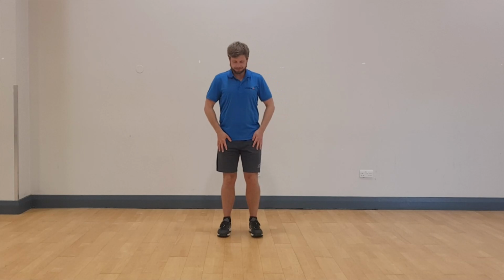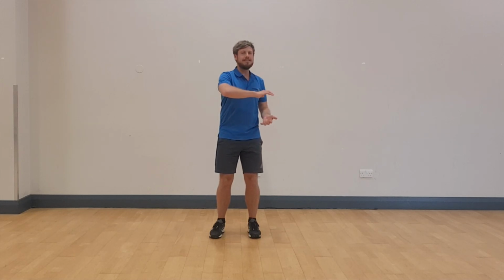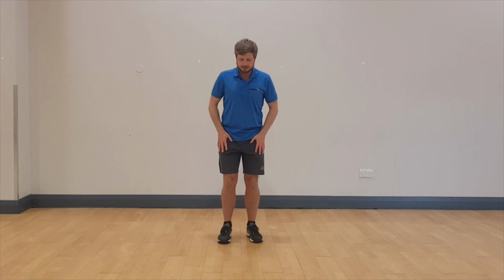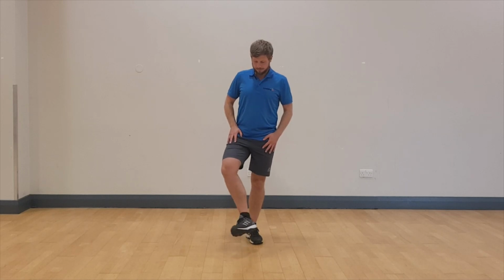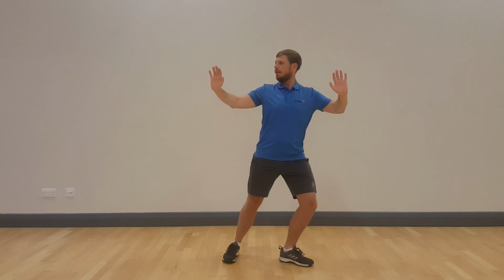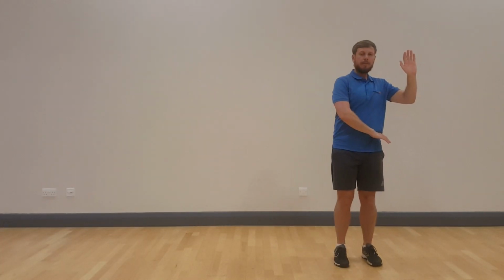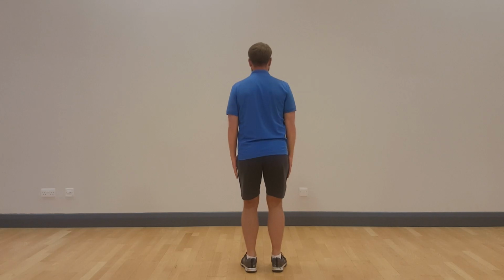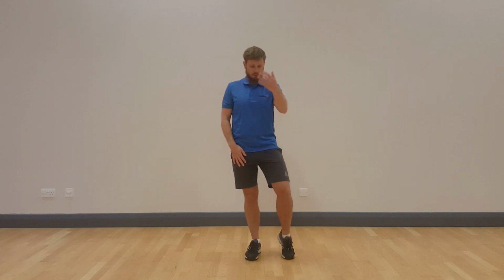Introduction to Tai Chi Part 3 | Lifestyles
Here's Adam with his Introduction to Tai Chi Part 3